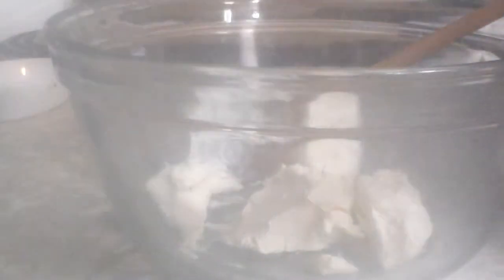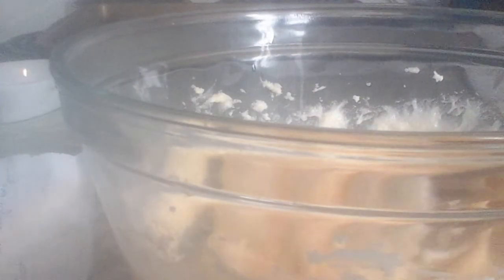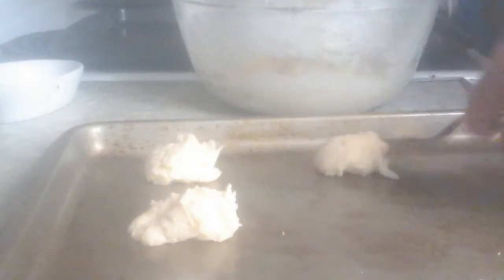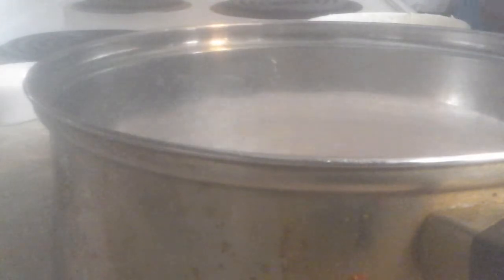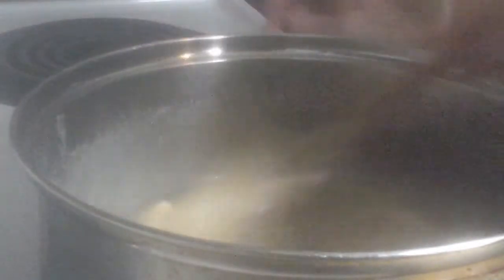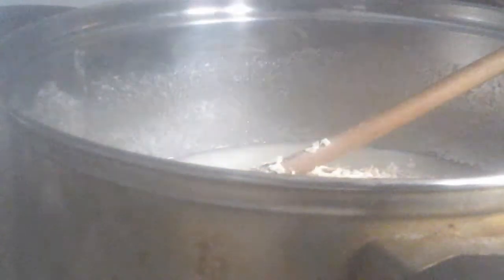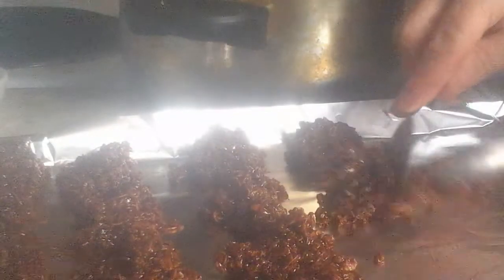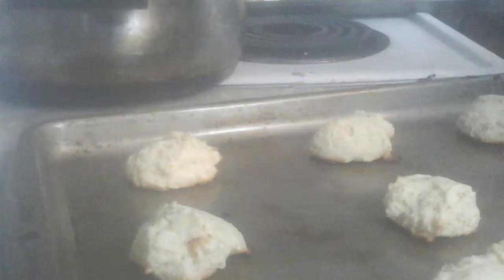Cream Cheese cookies and no bake chocolate cookies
These are 2 very easy recipies. they both took 5 minutes to prep and 14 minutes to bake for the cream cheese cookies and 1-3 hours for the chocolate ones to set.

Cream Cheese cookie ingrediants: 1/2 cup butter, 4 Oz cream cheese 1 cup sugar, 1 egg, 1 teaspoon vanilla 2 1/2 cups flour and 3/4 teaspoon salt. mix butter, cheese and sugar until creamy, add egg vanilla, mix in. add flour and salt, mix. drop by teaspoon full on ungreased cookie sheet, bake 14-16 minutes, just until bottoms are light brown.
No bake chocolate cookies: put 2 cups sugar, 1/2 cup butter and 1/2 cup milk in a saucepan, bring to a rolling boil stirring constantly. remove from heat, add 3 cups quick cooking oatmeal, 6 tablespoons cocoa powder, 1 teaspoon vanilla and a pinch of salt, mix well. Spoon onto tin foil lined cookie sheets put in fridge until firm, about 3 hours. Enjoy!!
Let's get to 100 likes on this one ok?☺😊😀😁